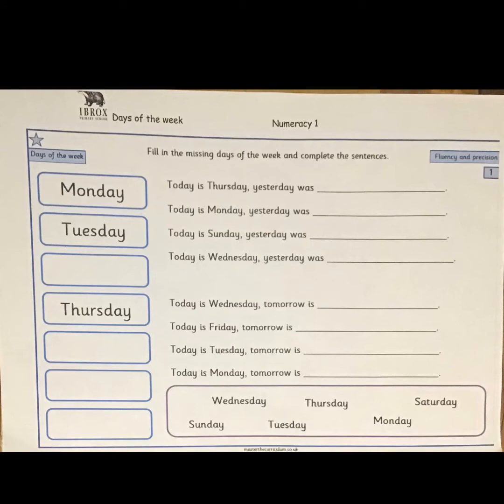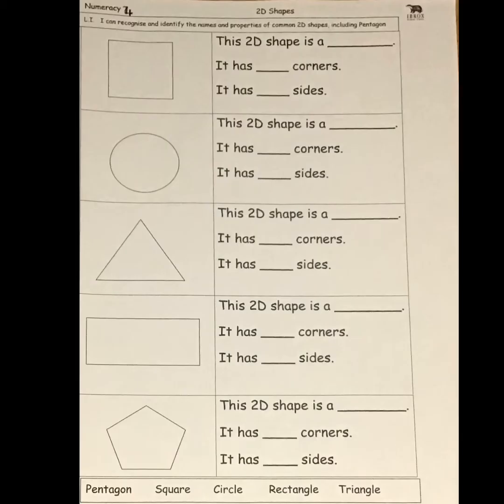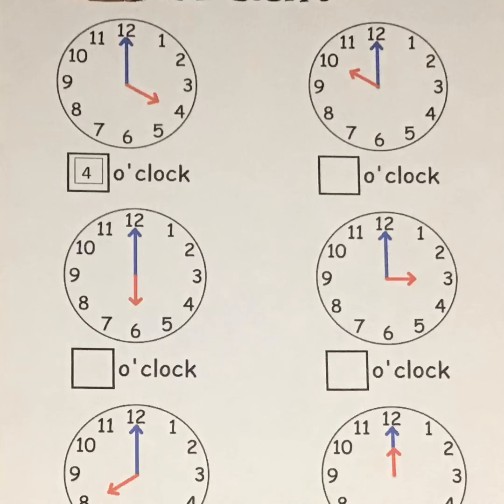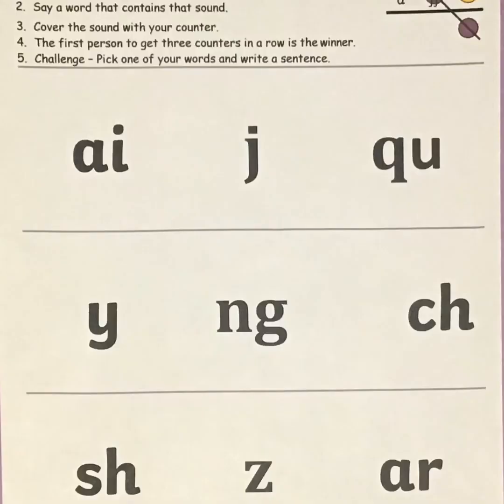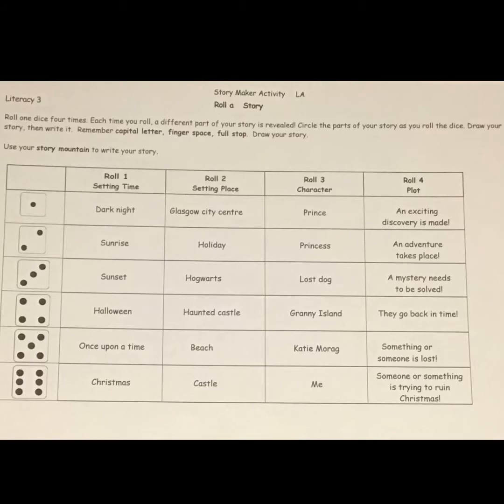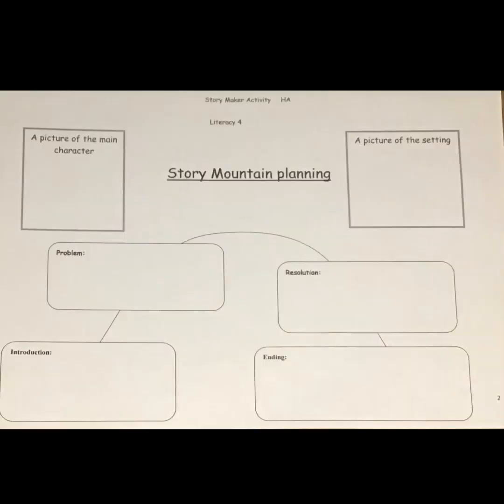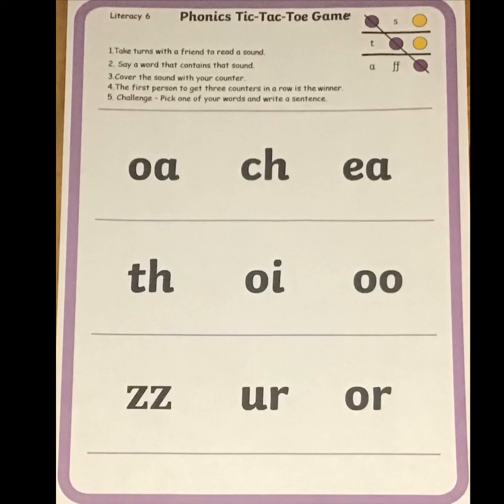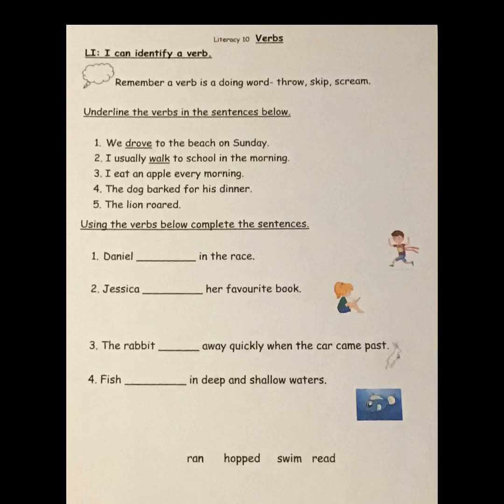P2/3 Home Learning Pack Information Guide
A short clip from Ms Higgins with information about the new Home Learning Pack, collected on Monday 25th January.